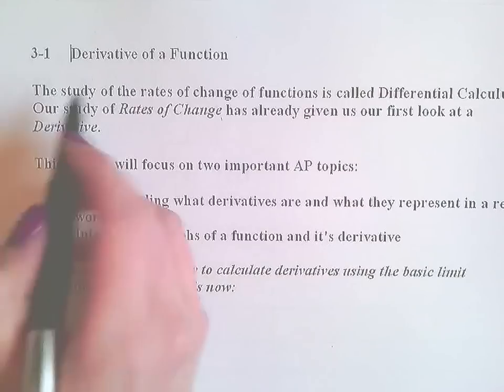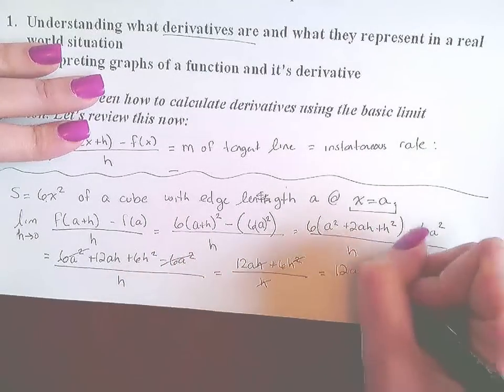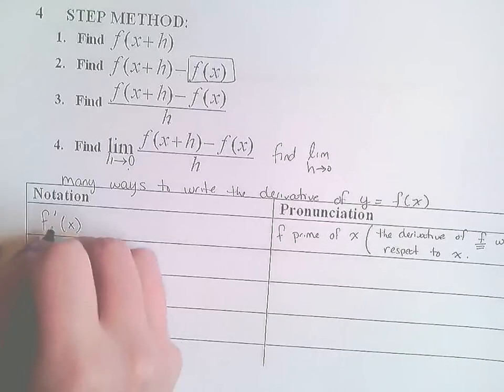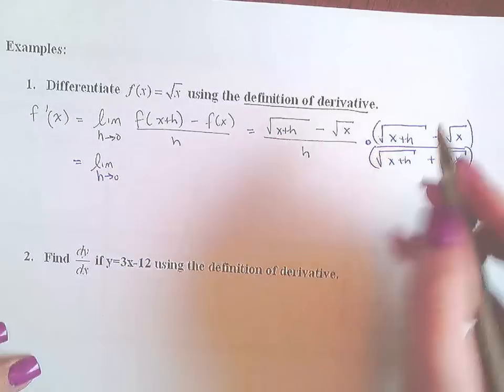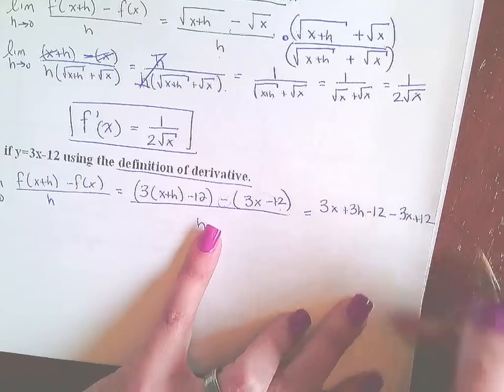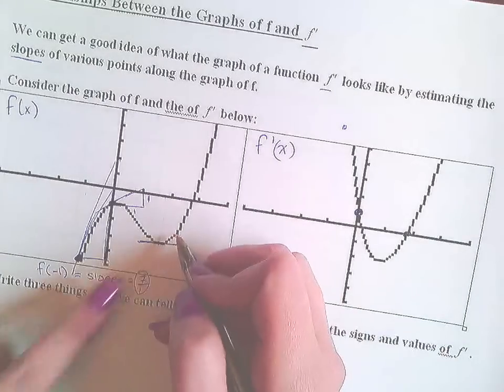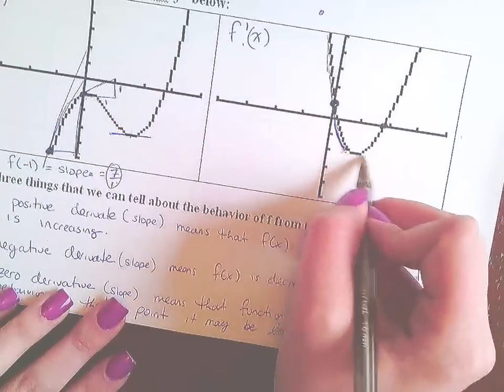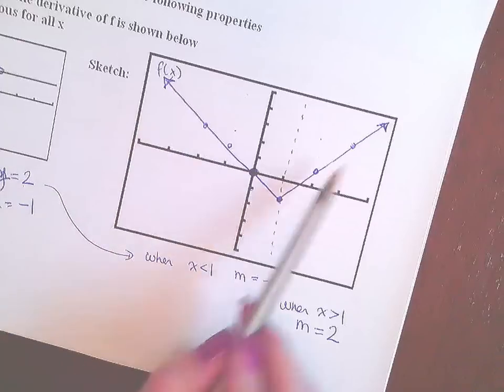Chapter 3.1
Its long!!!